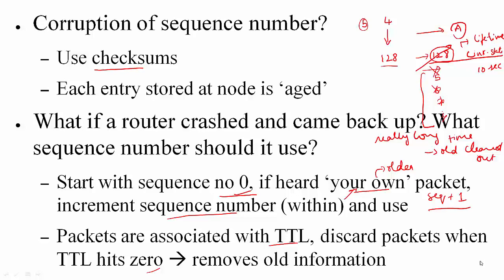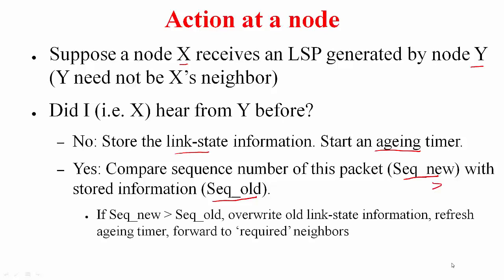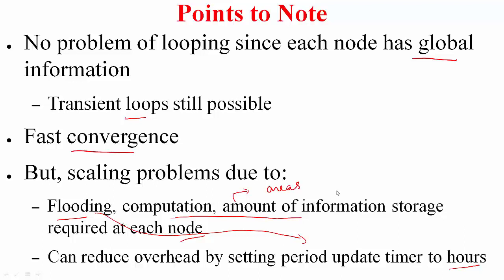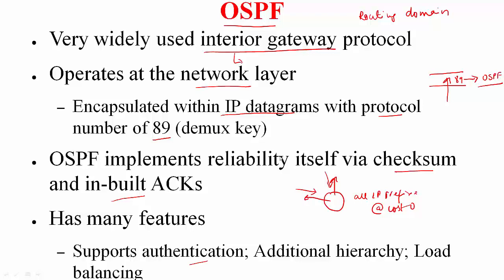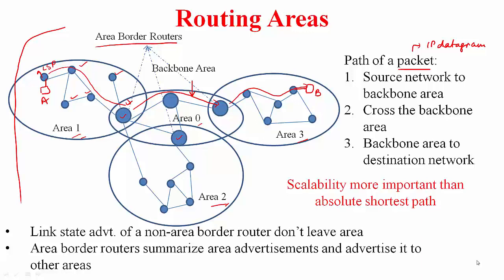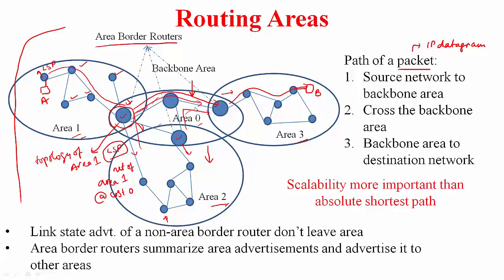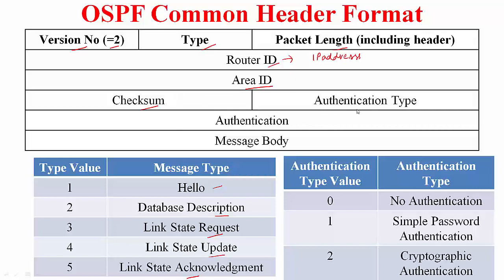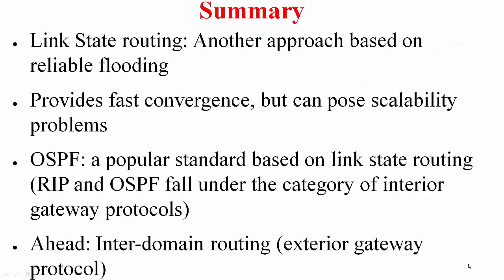Link State Routing Part--2